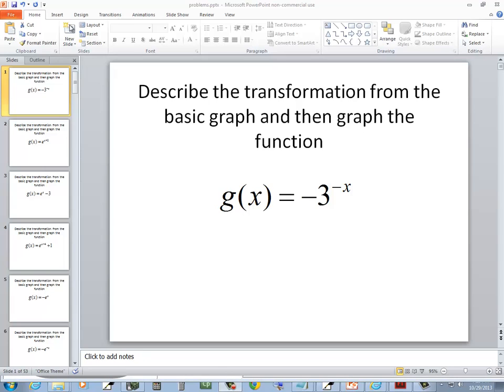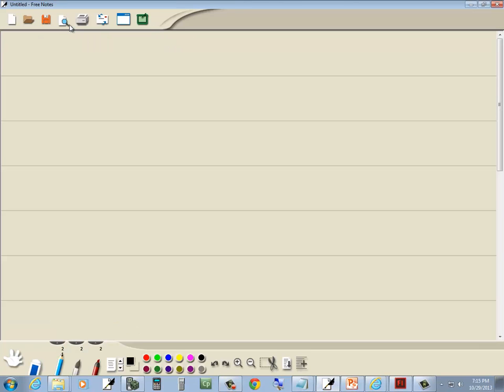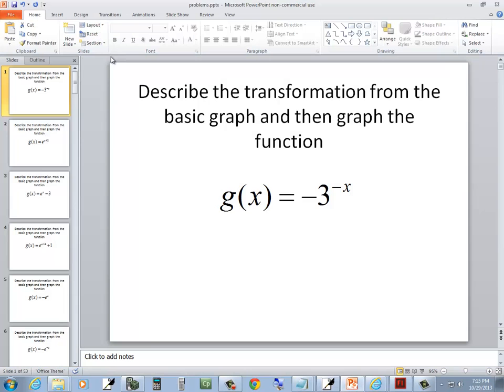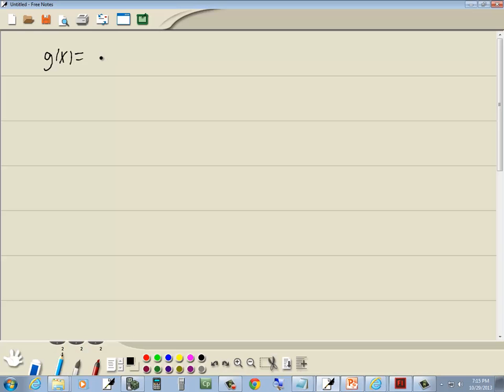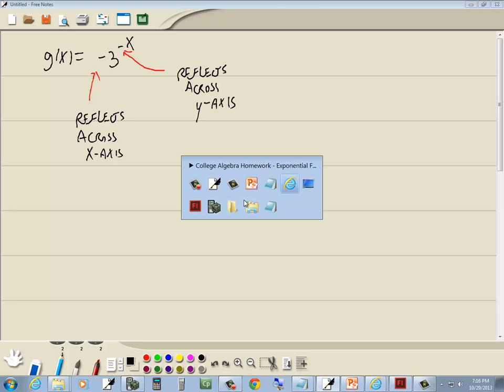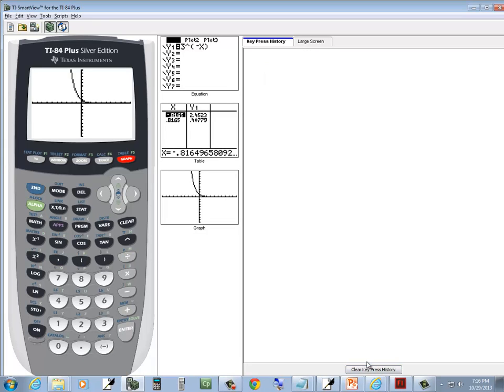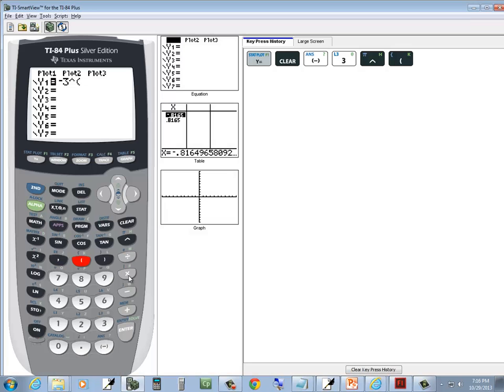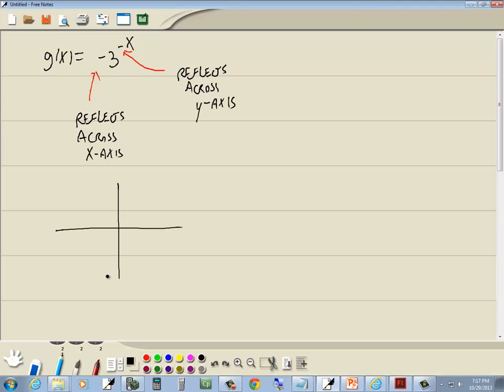College Algebra Homework - Exponential Functions - P0345317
College Algebra Homework - Exponential Functions - P0345317.  See http for more videos